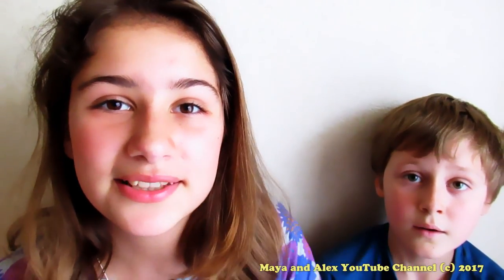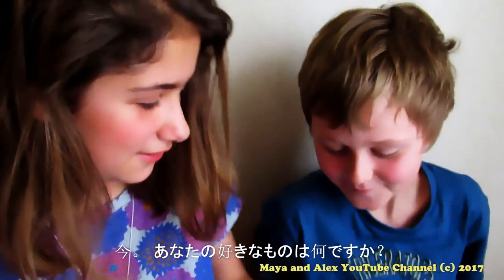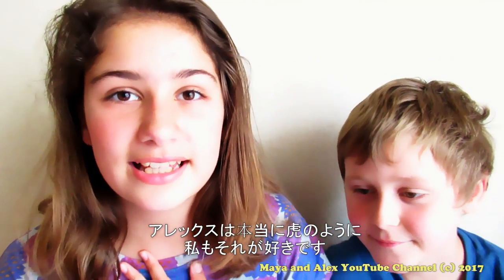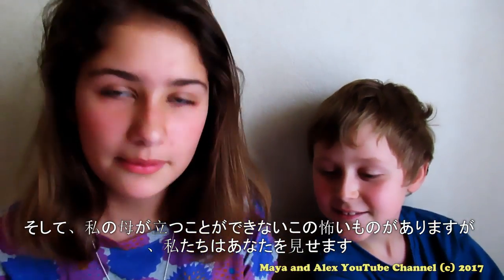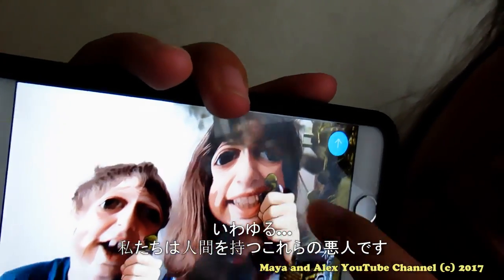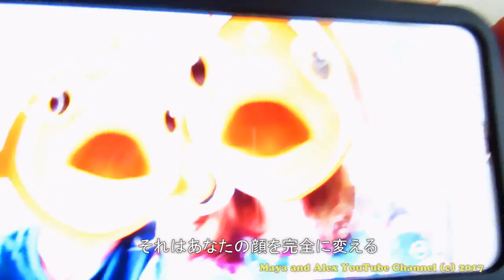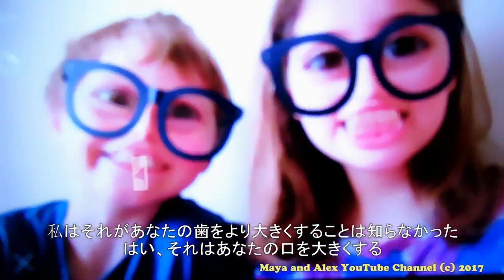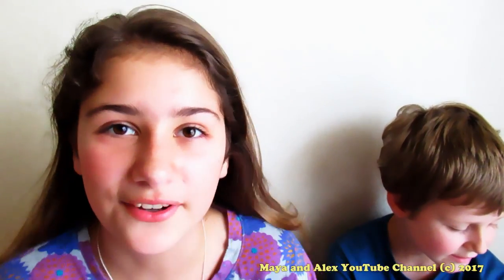SNOW - The Most Popular Camera App in Japan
Having fun with the SNOW app.